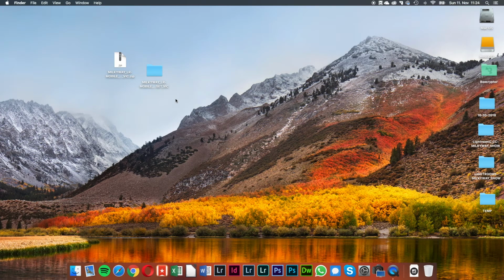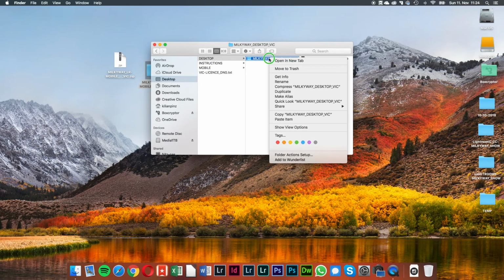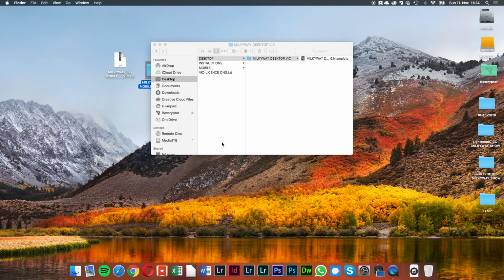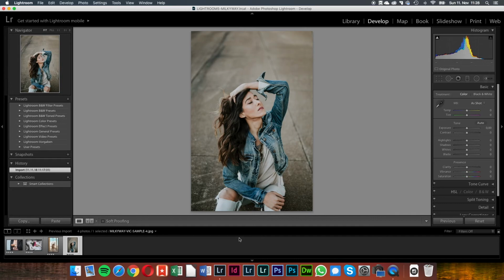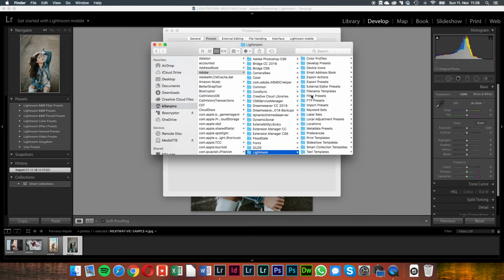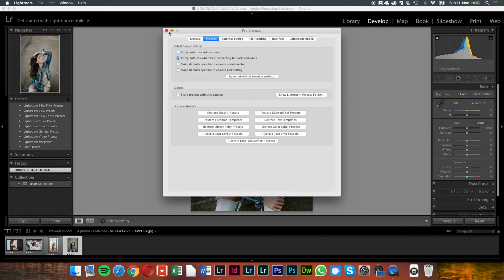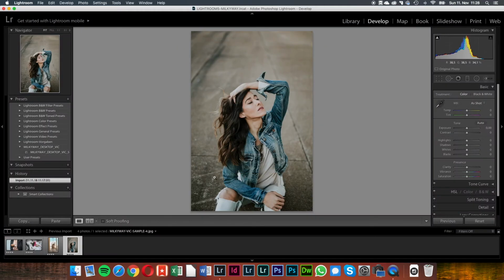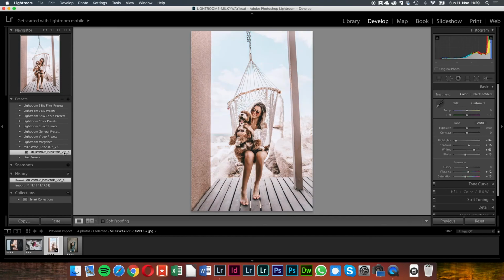How To Install Presets To Lightroom 5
This video is meant to guide you to the process of installing Presets (.lrtemplate) in the Adobe Lightroom 5 Desktop App for Mac and Windows. You will learn how to uncompress our .zip files, how to install our presets to Lightroom and how to apply and use them in the Application.